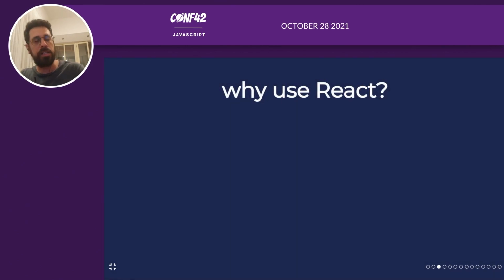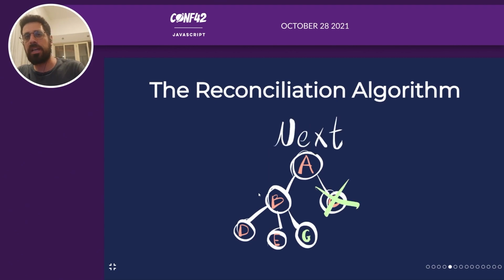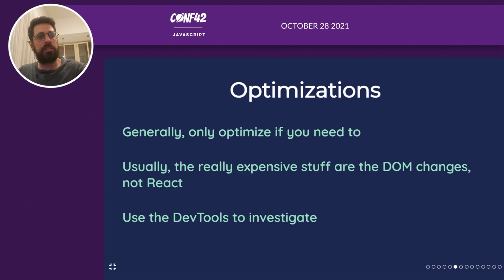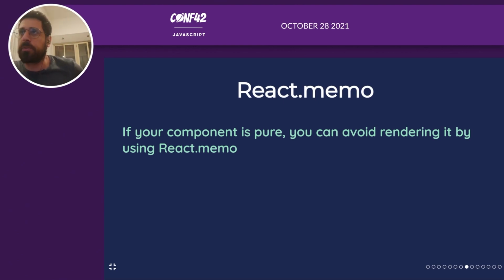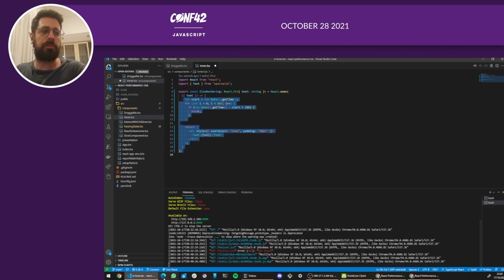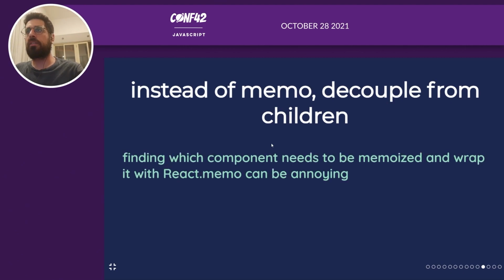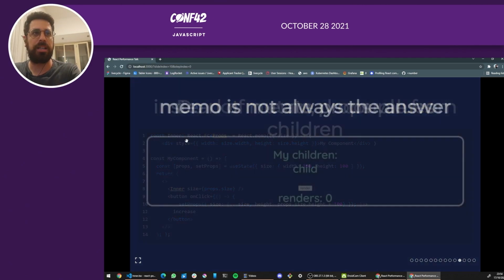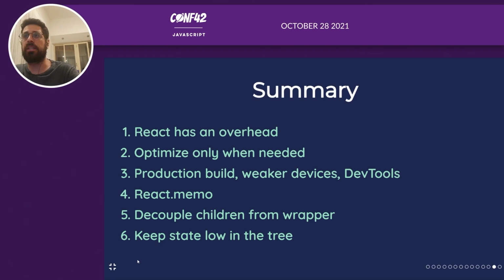React is Killing your Performance and it's Your Fault | Assaf Krintza | Conf42 JavaScript 2021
Assaf Krintza
Co-Founder @ Livecycle

React is a great tool for writing dynamic single page applications in a declarative way. But, in order to enjoy the benefits of the declarative programming style of React, under the hood a tree comparison algorithm known as the Reconciliation Algorithm runs on each state or prop update.

While the algorithm is very performant and effective, it does have performance impact, and sometimes stepping out of the reconciliation loop is the better choice.

When writing code in React there is sometimes a tendency to try and solve every problem in the application using React’s APIs, usually by searching for a specific library written with React. For example, you want to implement drag and drop? No problem - just DuckDuckGo “”React Drag and Drop Library”” and pick one of the many libraries out there.

But sometimes, using React’s state and prop updates is not the best choice to handle things. React’s reconciliation algorithm triggering comes with a cost and in order to create fast and responsive web applications we should take that into account.

In this talk we will learn all about the reconciliation algorithm. What triggers it, and more importantly when and how to avoid it.

0:00 Intro
0:26 Talk